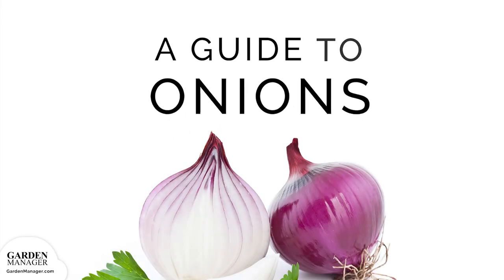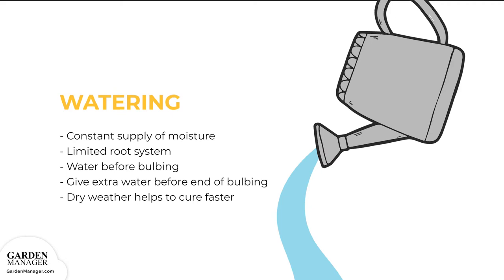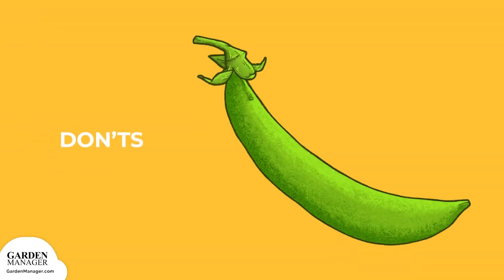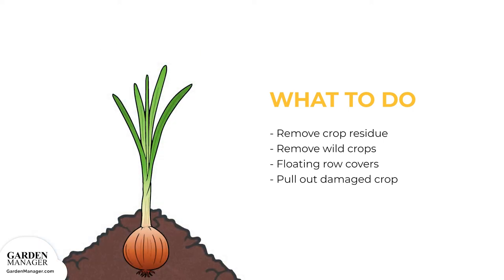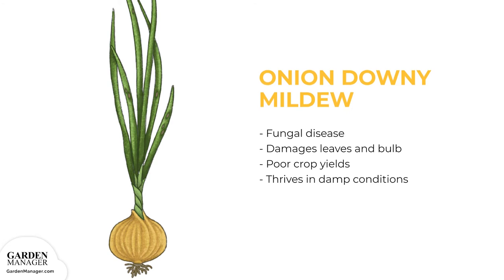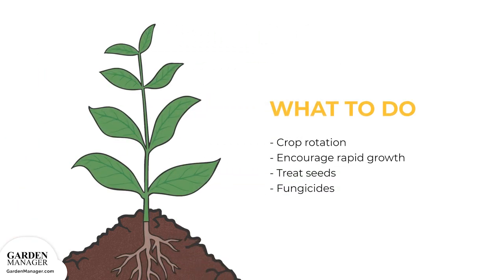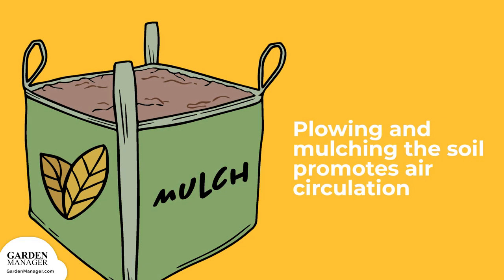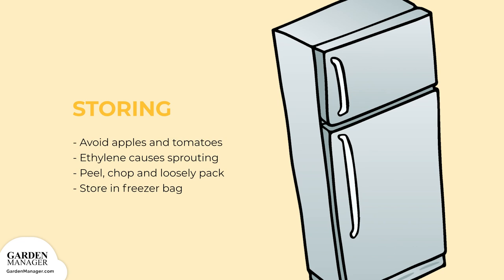Growing Onions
Here's what you'll need to know to help your Onions thrive! In this video and below transcript, making it easy for you to succeed. :)  We'll be walking you through:

• Glossary of Onions terms
• Varieties of Onions available
• Starting your Onions seeds
• Caring for Onions at all stages
• Harvesting and storing your Onions